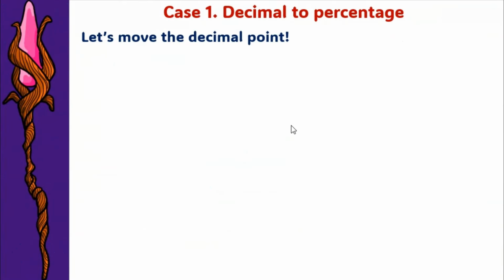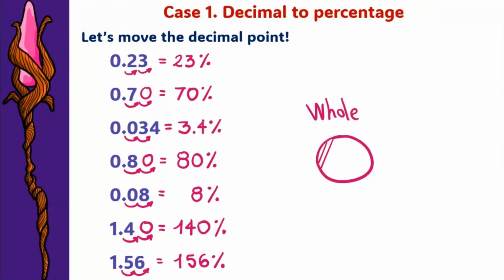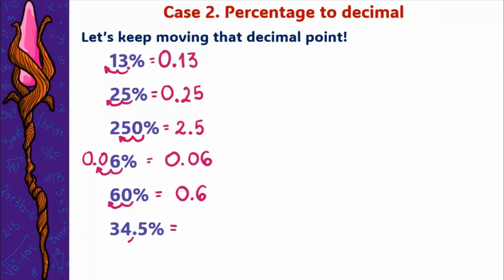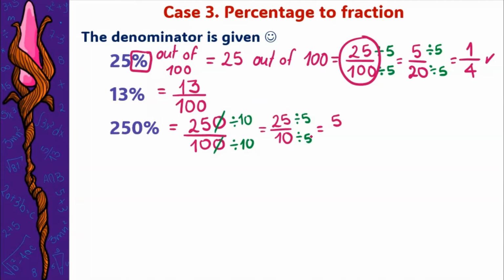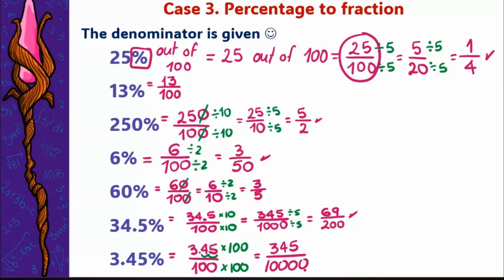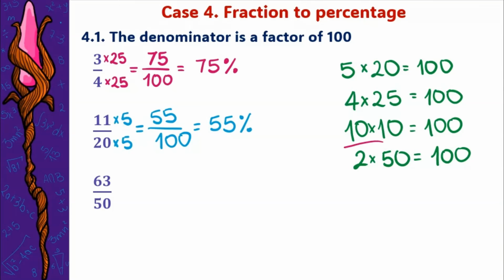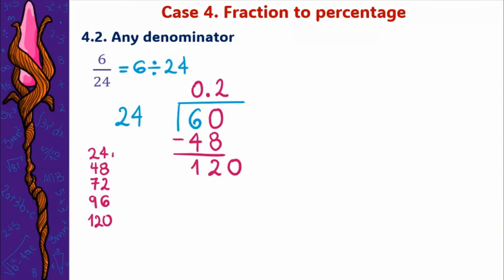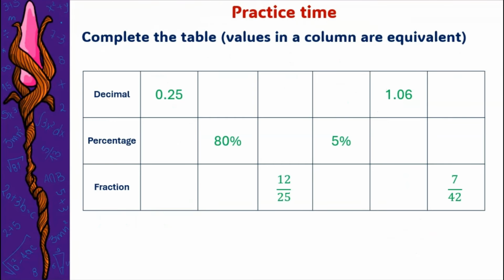How to convert between fractions, percentages and decimals. Step by step. Primary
Ultimate guide to convert rational numbers. You will be able to convert any decimal, percentage or fraction in the other presentations with this video! :D

0:04 - Content description
0:54 - Decimal to percentage (Move decimal point)
3:20 - Percentage to decimal (Keep moving the point)
6:00 - Percentage to fraction (100 as denominator)
10:38 - Fraction to percentage - denominator is factor of 100
13:08 - Fraction to percentage - any denominator
17:04 - Practice time :D